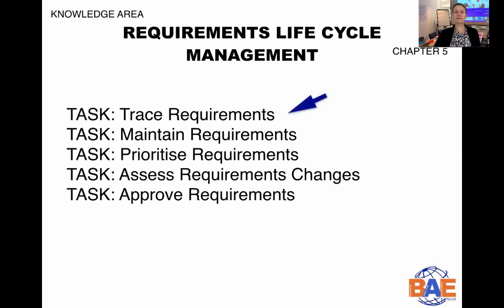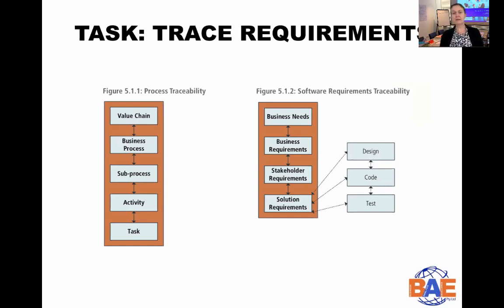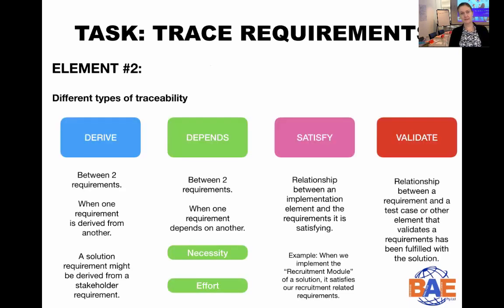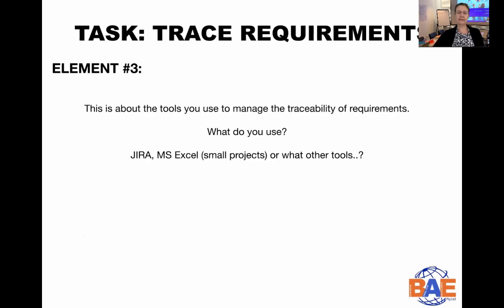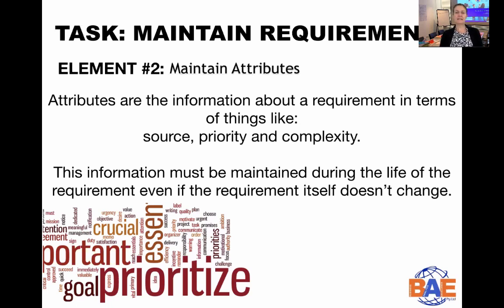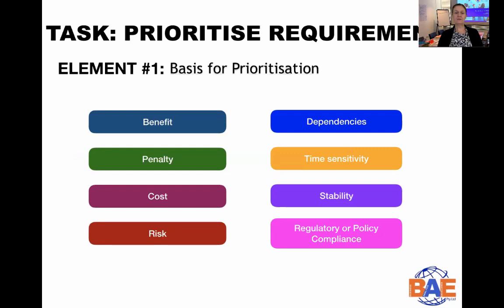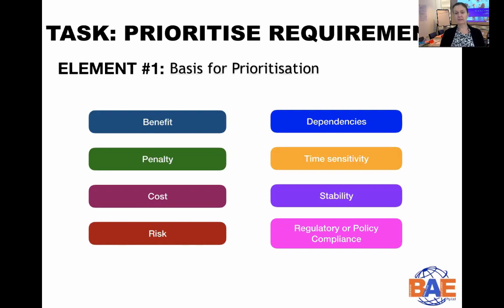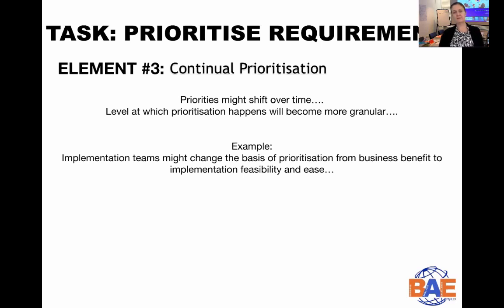How to use Requirements Life Cycle Management? | Business Analyst Course | BABOK Study Group Week 3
Want to become a professional business analyst? You are in the right place.

This video is for: BABOK v3 Study Group Week 3 - We cover the Business Analysis Knowledge Area Requirements Life Cycle Management. This is part 1 of 2 parts.

You should use these videos to prepare for the ECBA, CCBA and CBAP exams.

FREEBIES